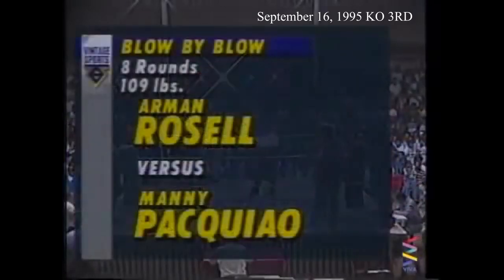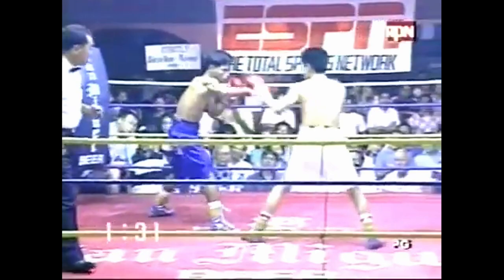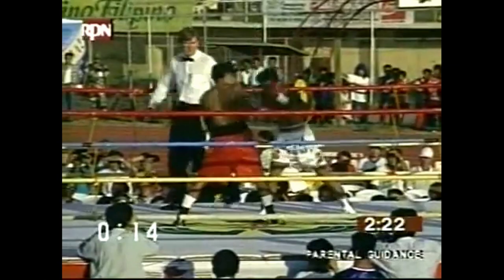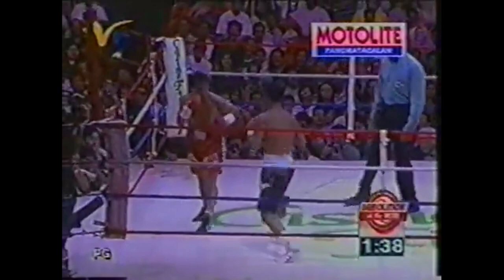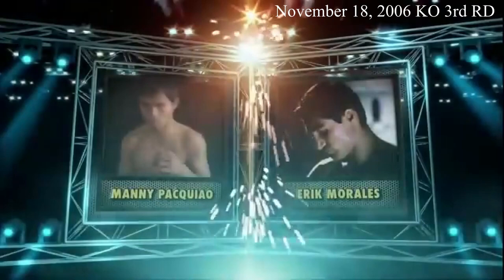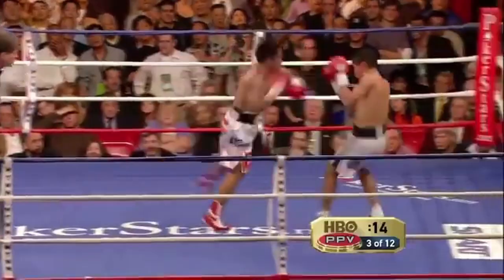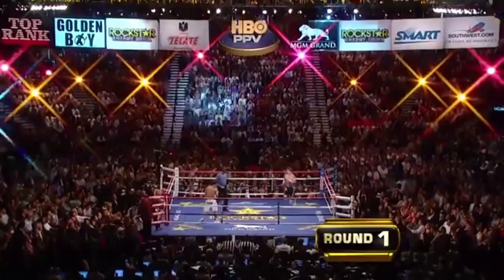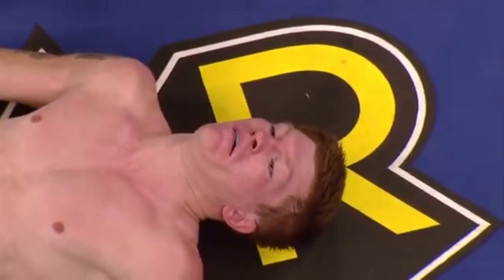MANNY PAQUIAO KNOCK OUT BOXING FIGHTS